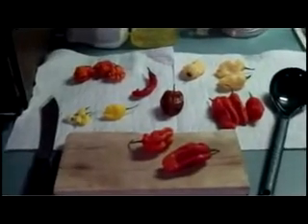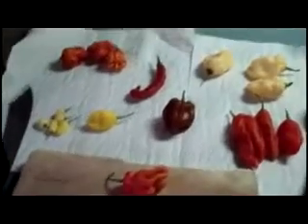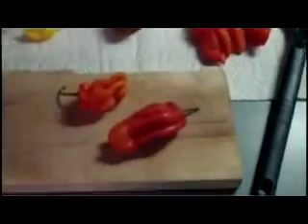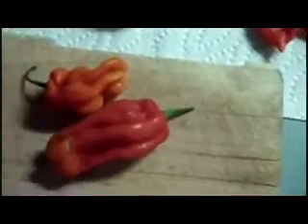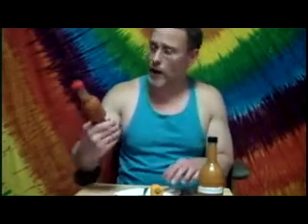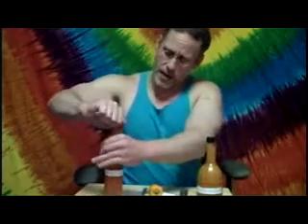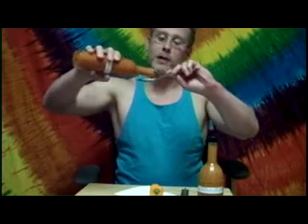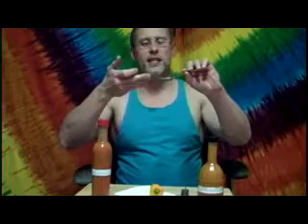Hot Sauce Review - Morouga Machine Gun...and another!!!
Taste Panel for Chili Nerds - 2012 Season  Supplement Episode